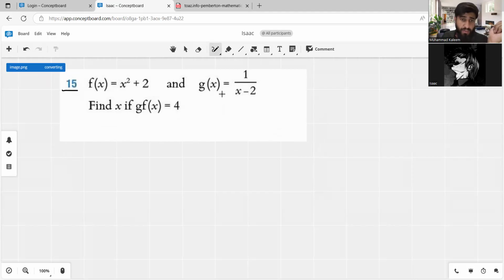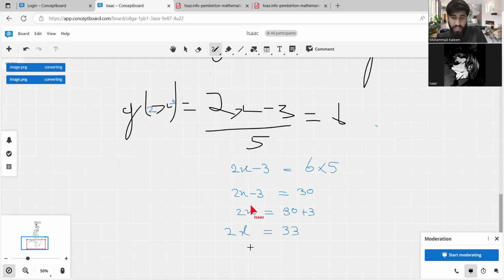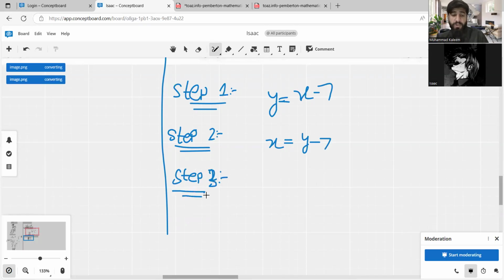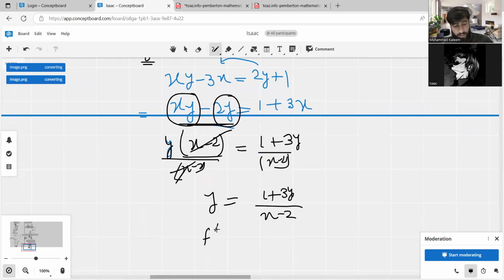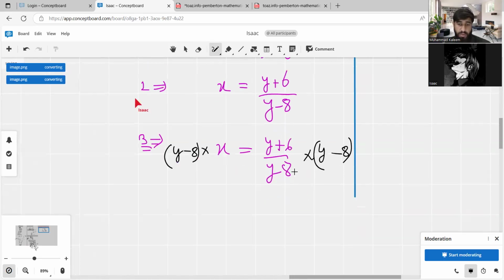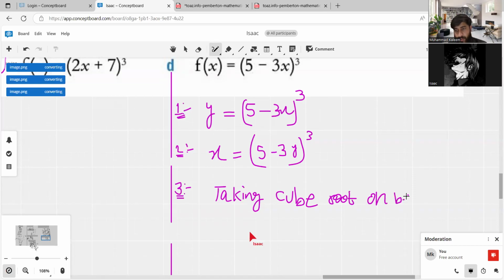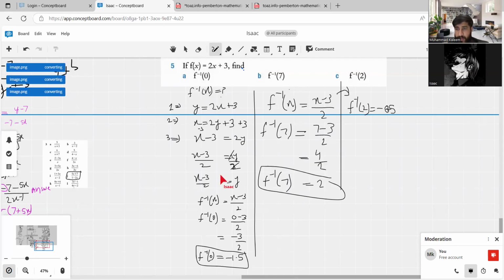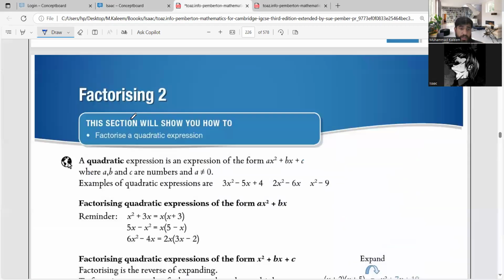Inverse of a function